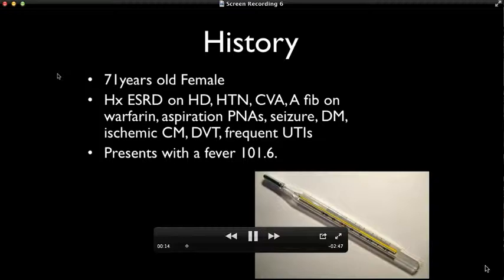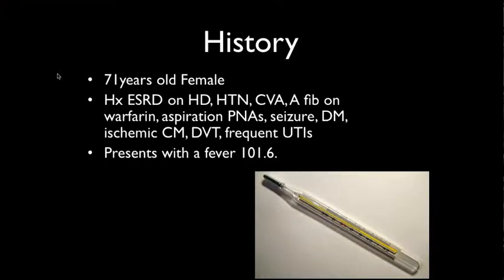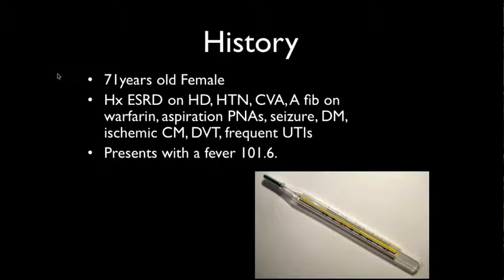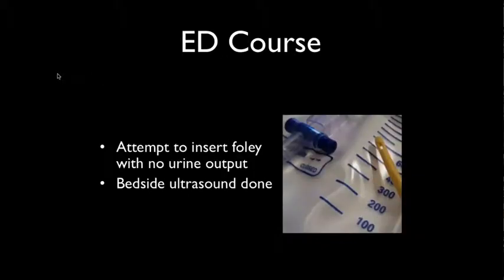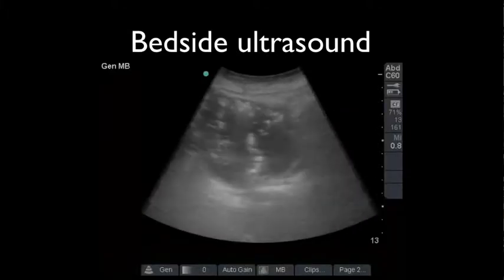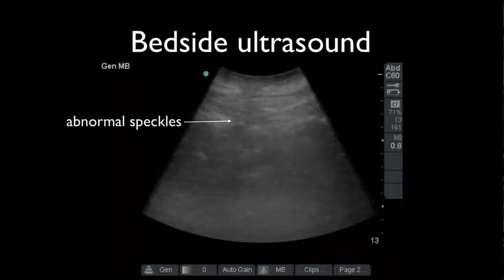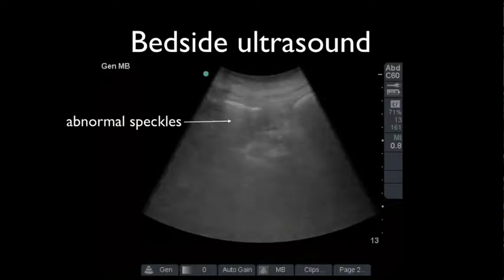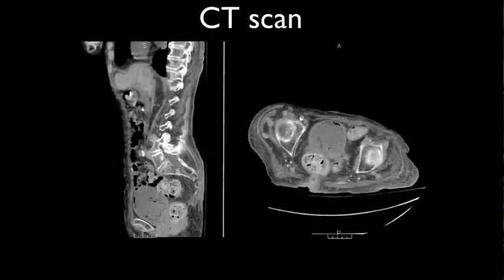Case 2: Not a simple UTI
By Rasha Buhumaid